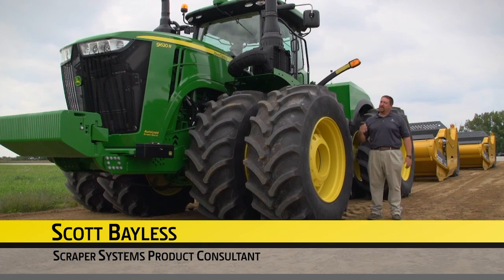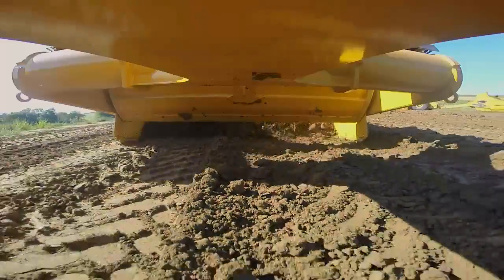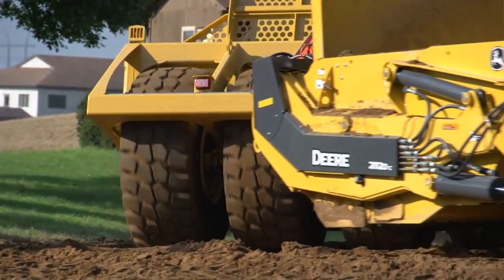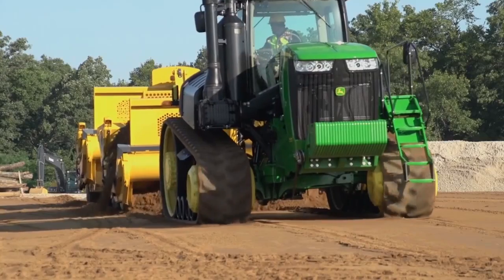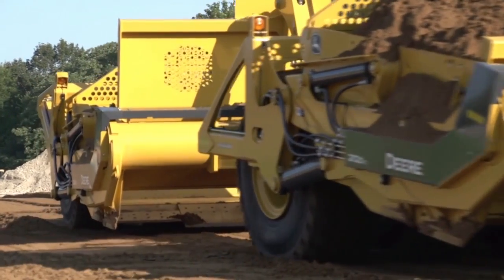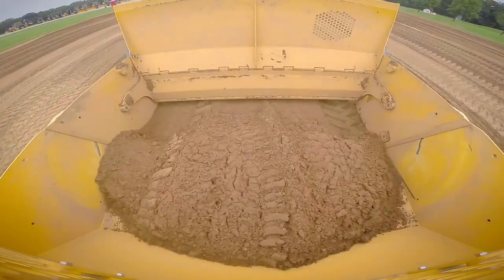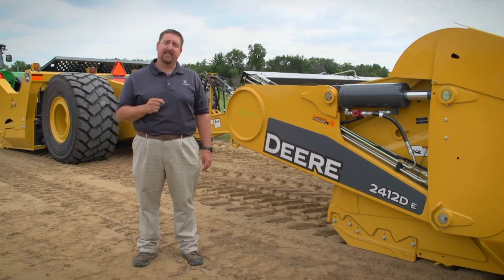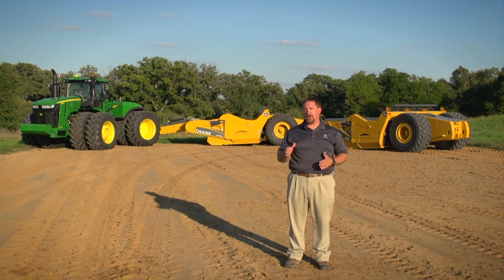Model Overview | John Deere Scraper System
An introduction to the new features of the John Deere Final Tier 4 R-Series Scraper Special Tractors and D-Series Scrapers.